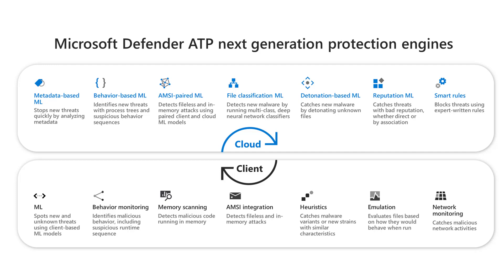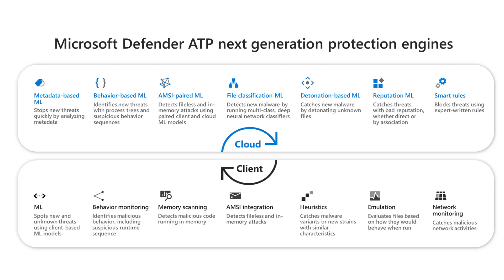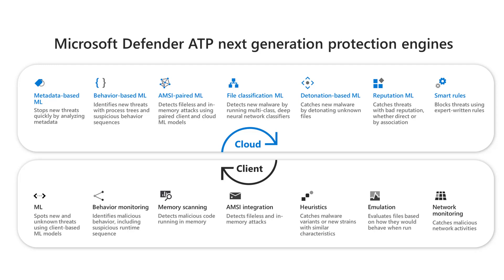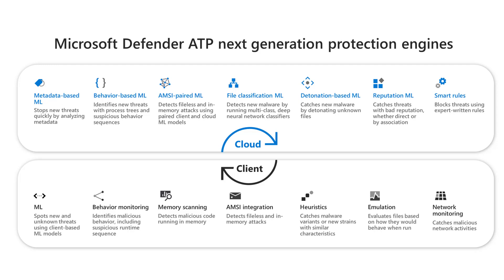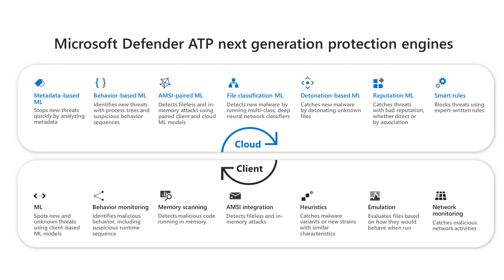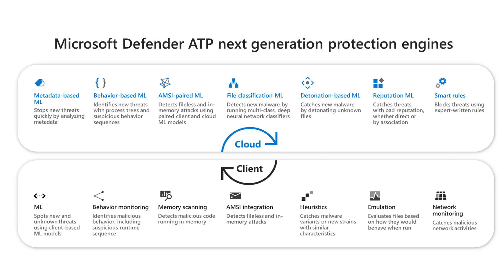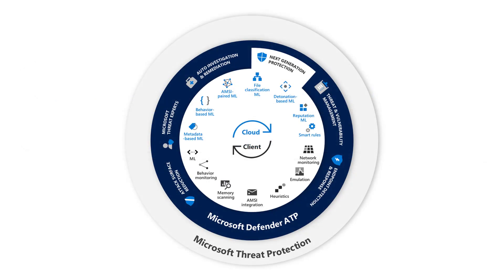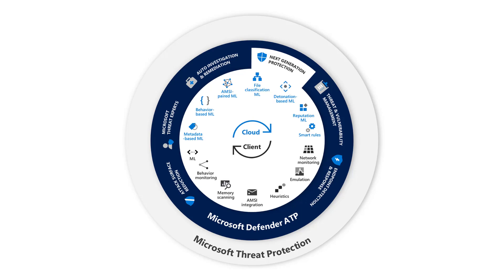A look inside Microsoft Defender ATP (Component level detail)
A view of the components inside Microsoft Defender Advanced Threat Protection